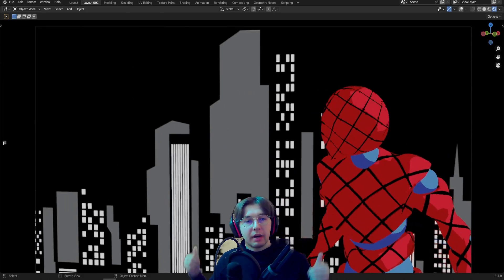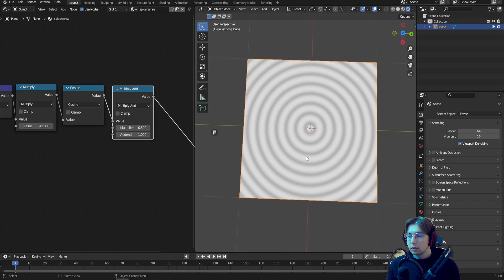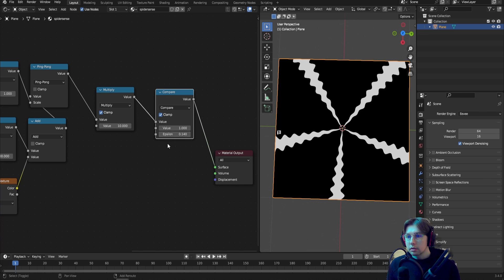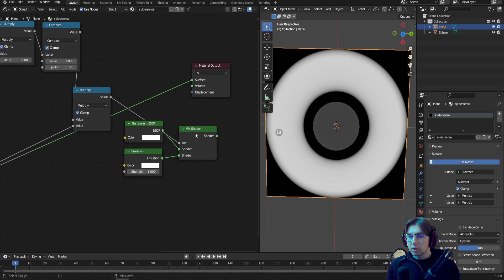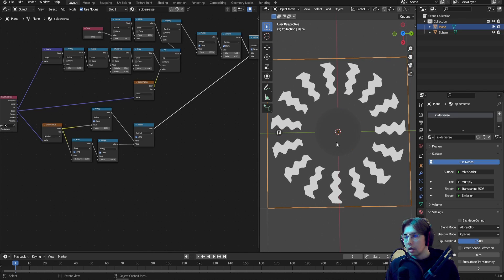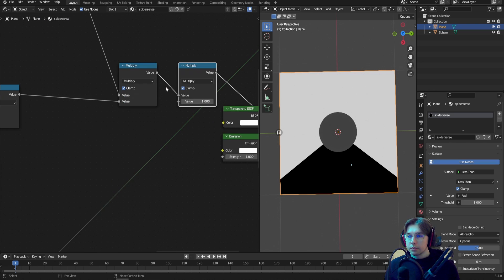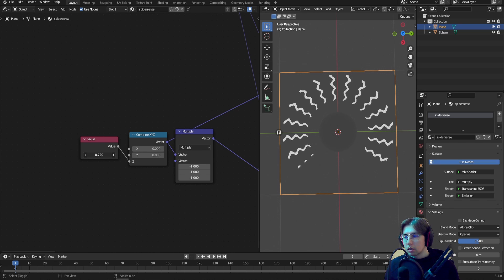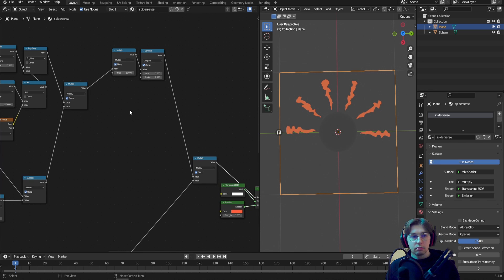Procedural Cartoony Spider Sense in Blender - TUTORIAL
For any feedback, the comments section is yours.